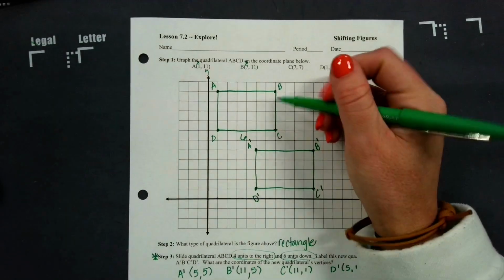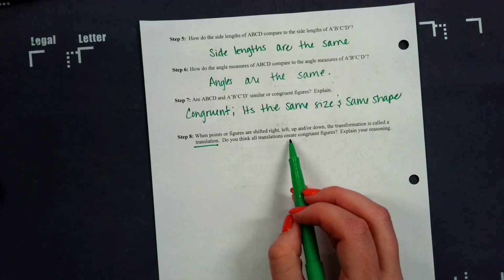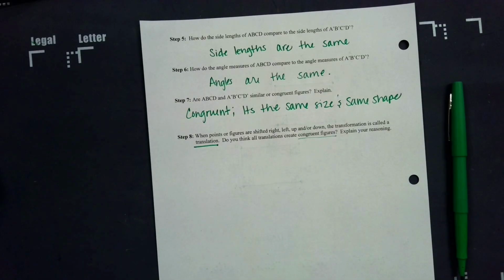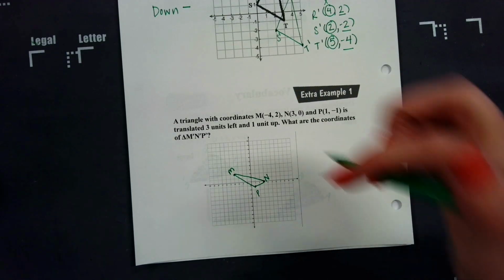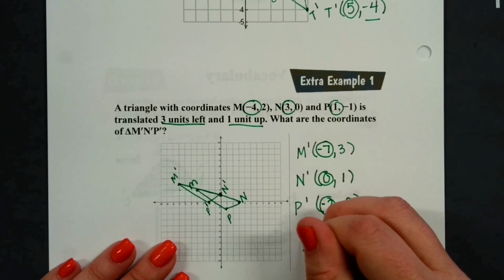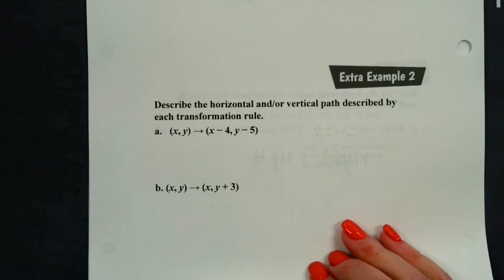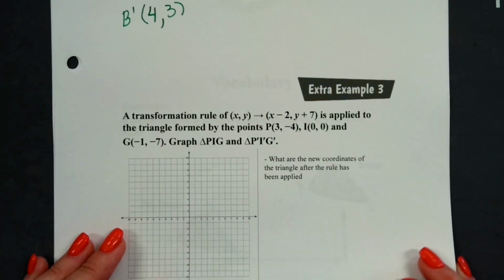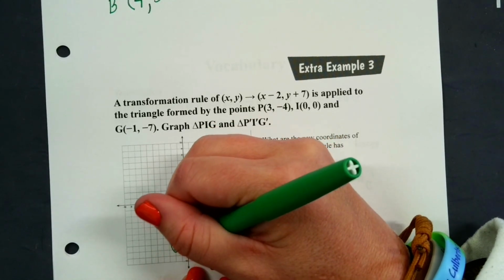CO 2: I can translate an image on a coordinate plane